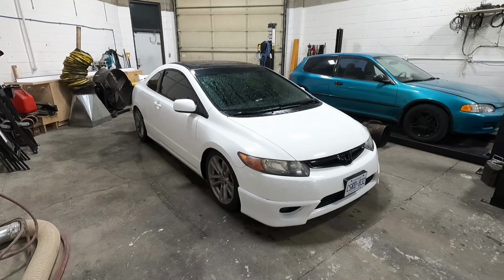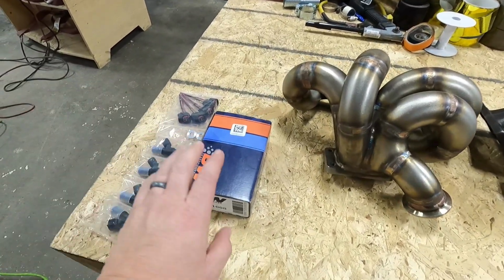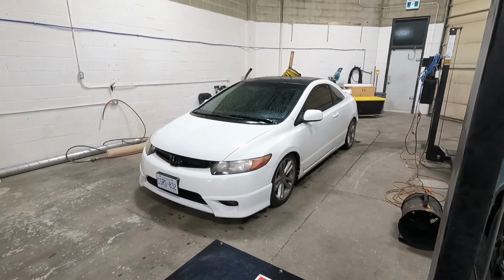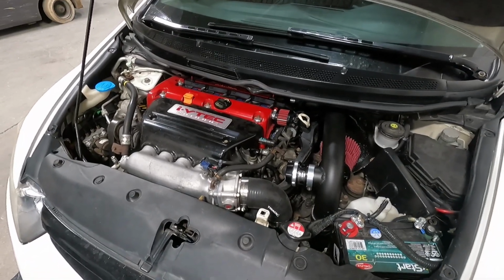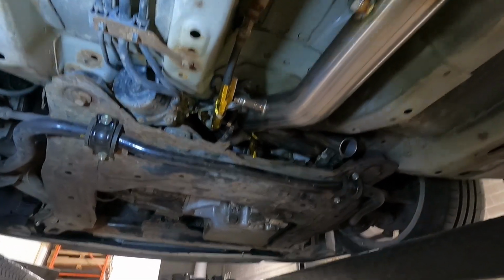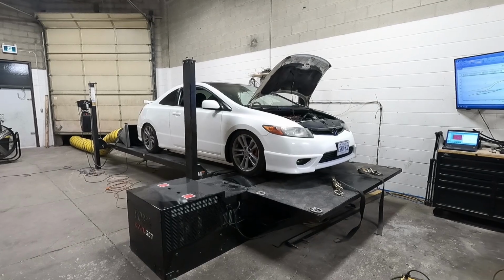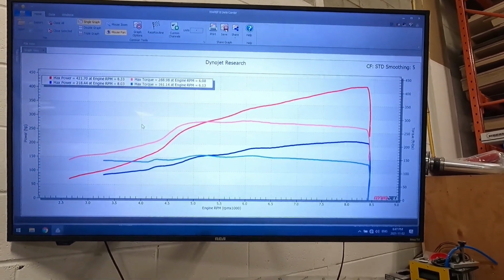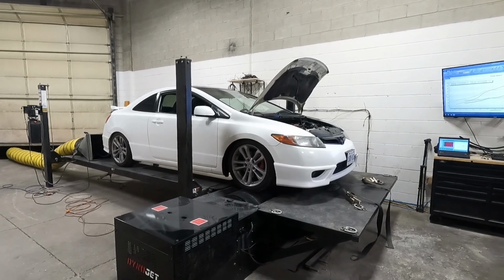Turbo 8th Gen Si - PRL Turbo Kit - GT35R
Tuning by Nick
Toronto, Ontario, Canada
Dynojet 224xLC Load Control Dyno Tuning

421 Wheel Hp / 288 Wheel TQ @ 10psi Boost

2008 Honda Civic Si Project Car
K20Z3 Internally Stock Engine
PRL Turbo Kit
K-Tuned 72mm DBW Throttle Body
Performance Fuel Injection 1000cc Injectors
DW 300c Fuel Pump - 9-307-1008
K-Tuned 3" Cat Back Exhaust
Hondata Flashpro